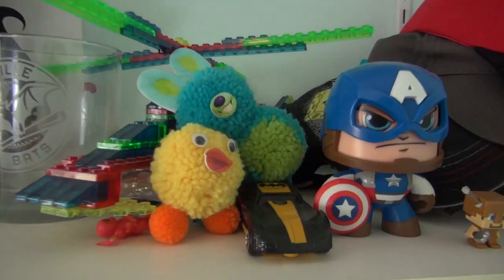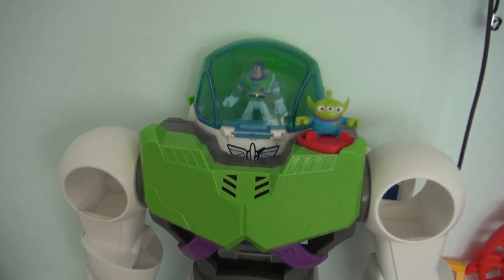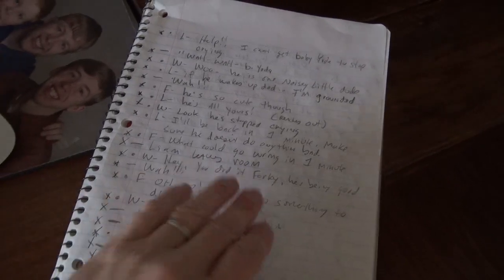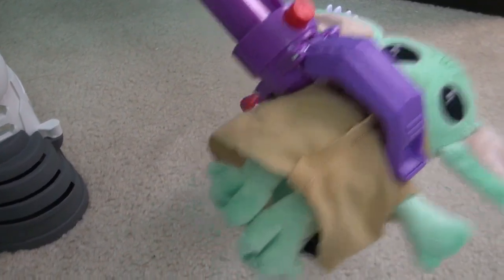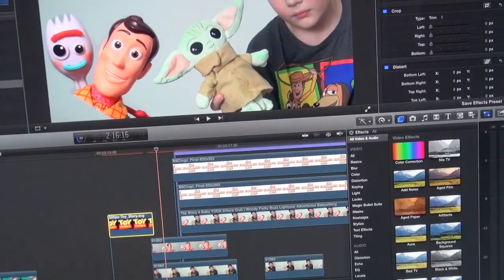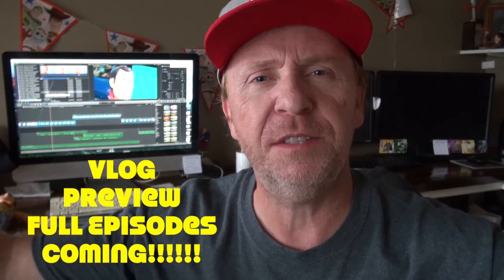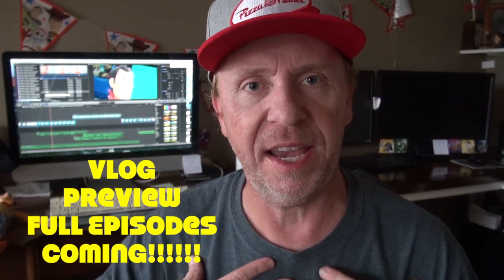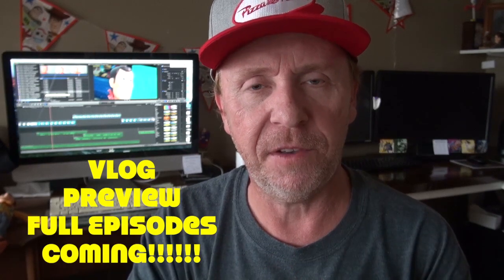Toy Story Guys Toy Room Tour | Where We Shoot Our Woody & Buzz Videos & Edit Our Stories VLOG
Behind the Scenes Vlog: Toy Story Guys Toy Room Tour | Where We Shoot Our Woody & Buzz Lightyear Videos & Edit Our Stories.  A family-friendly behind-the-curtain view into our little production of our Kids Wild Ride videos.

A Wild new original Vlog Video. Do you want more Toy Cars and Car Toys?